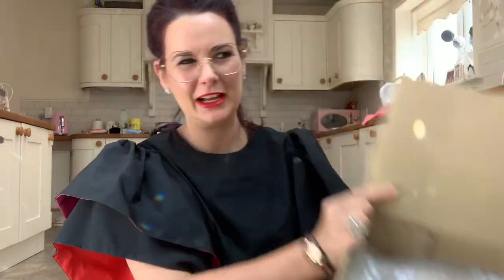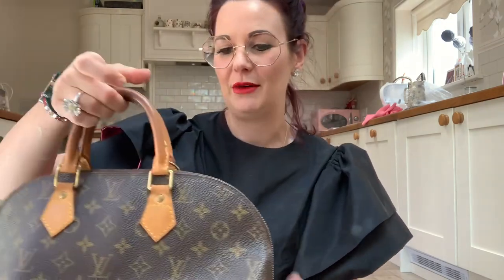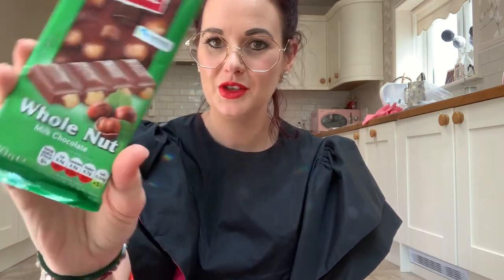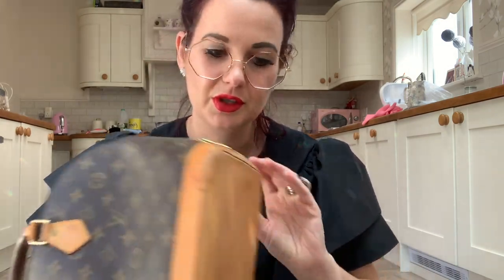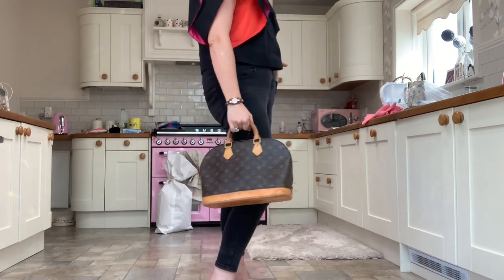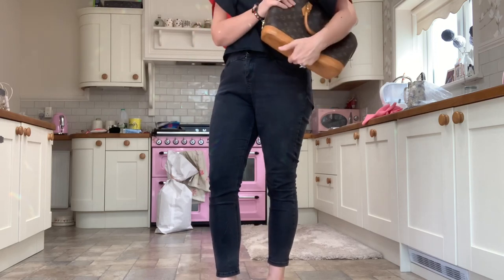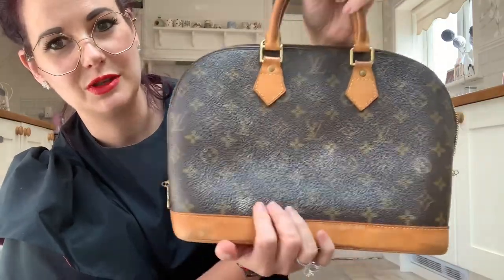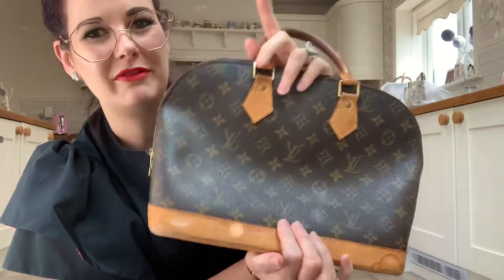Unboxing a vintage Louis Vuitton alma pm mono project handbag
Thank you for joining us today, we hope you enjoyed today's video!!
Thank you to our channel supporters this month: Victoria, Jane, Lisa and Lynn!
Follow James:
UnicornRubbby

Stay home, Stay safe. Thank you NHS.